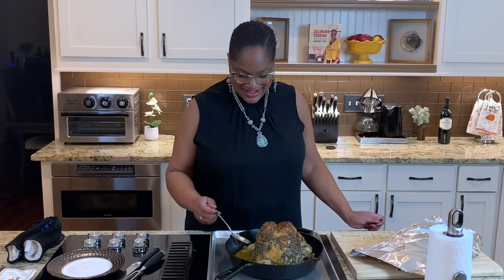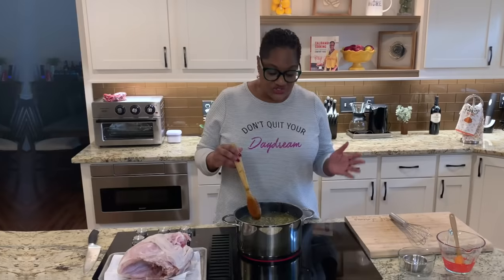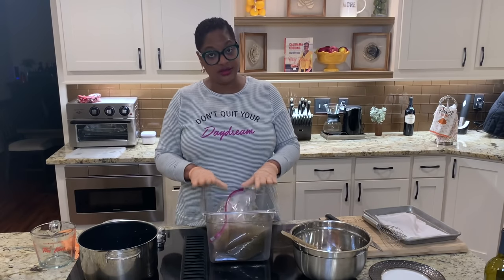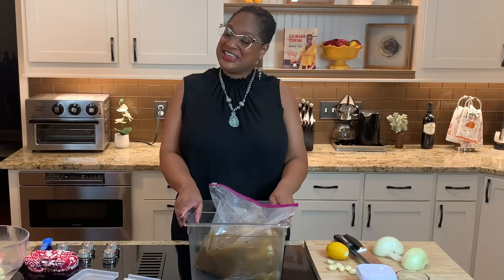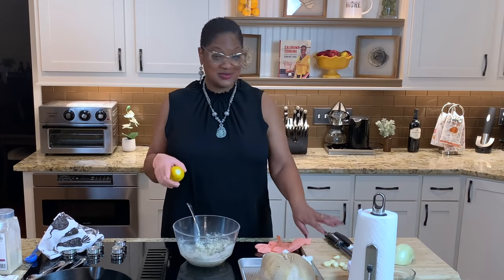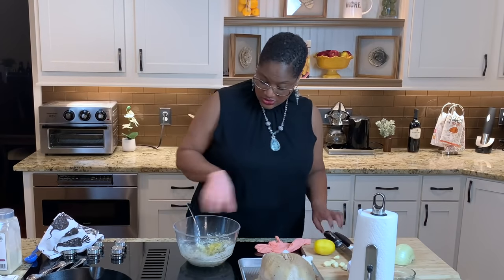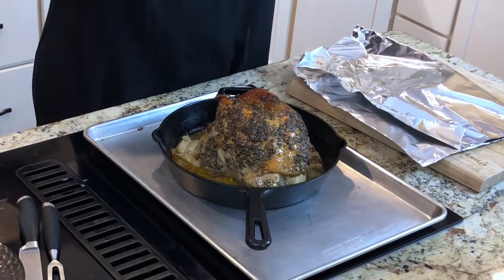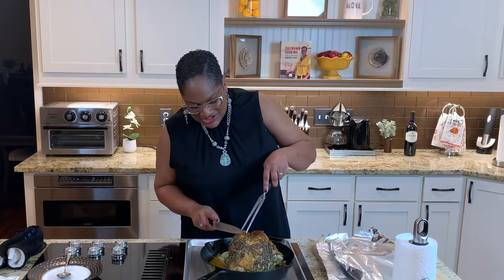Roasted Turkey Breast (with a Brine) | Chef Lorious | Thanksgiving | Complete tutorial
Thanksgiving is right around the corner and this Roasted Turkey Breast Recipe is a delicious way to prepare the main course!